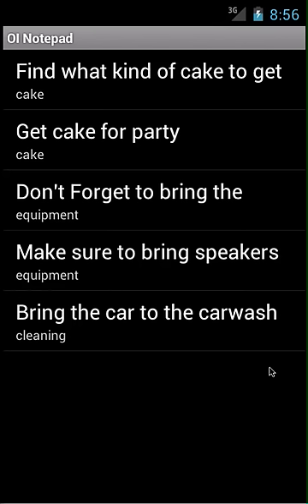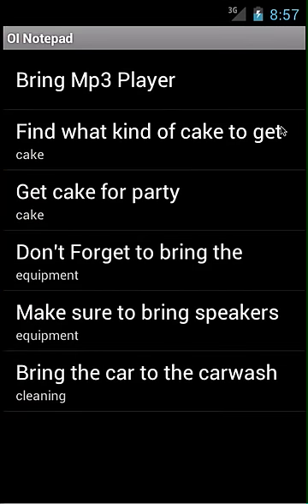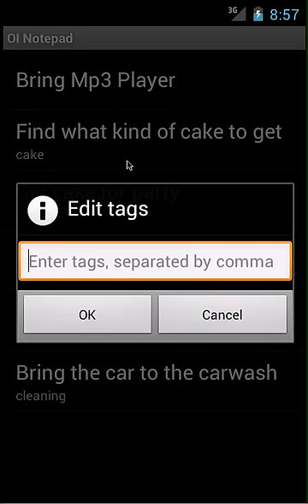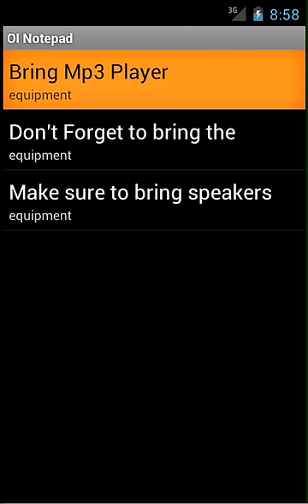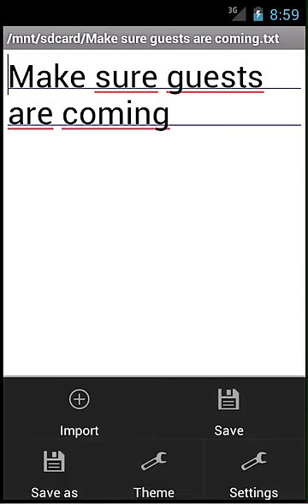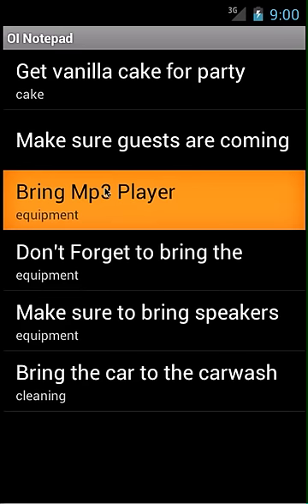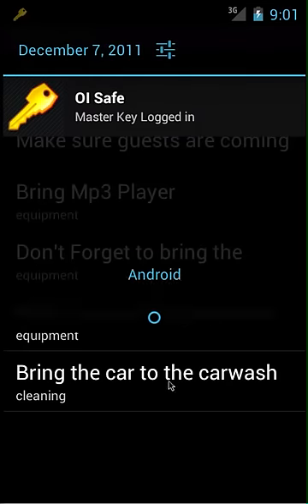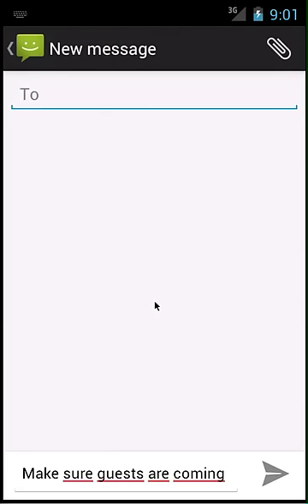OI Notepad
This video shows some of the main features of OI Notepad Such as Sharing notes, editing notes, encrypting notes (requires OI Safe importing notes, filtering, and Sorting.